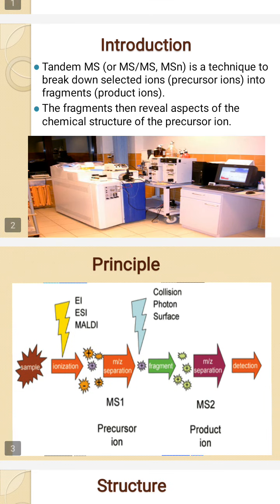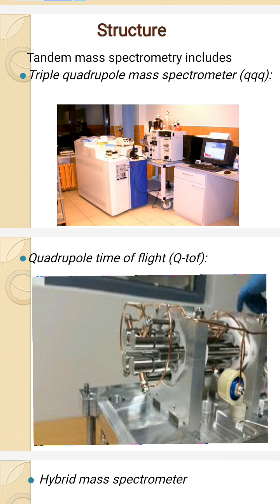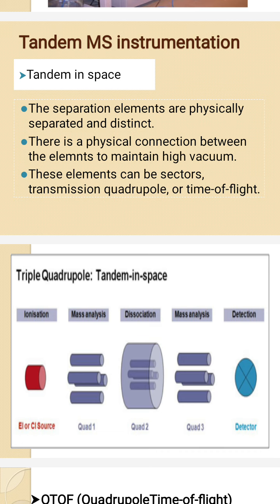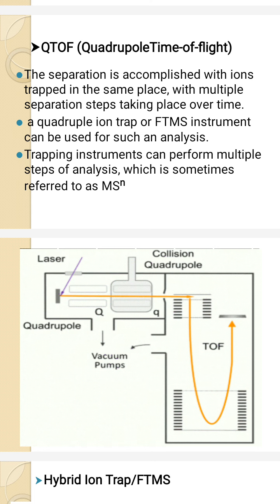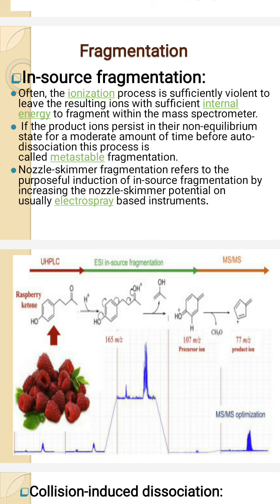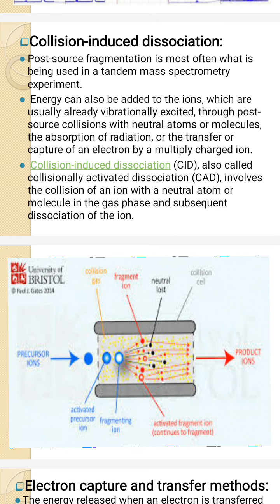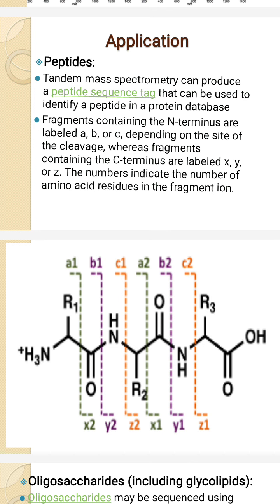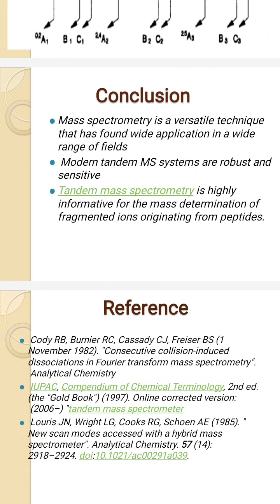Tandem Mass Spectrometery